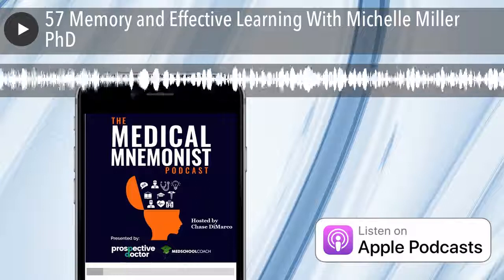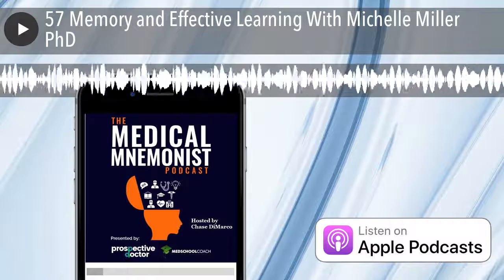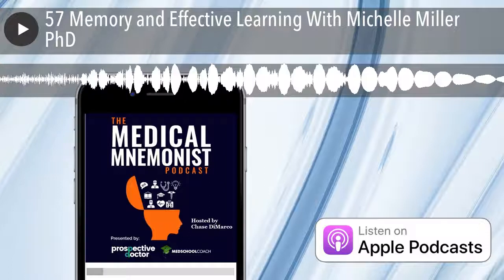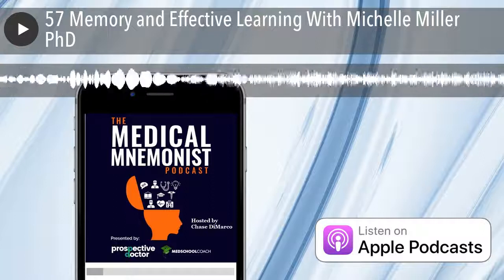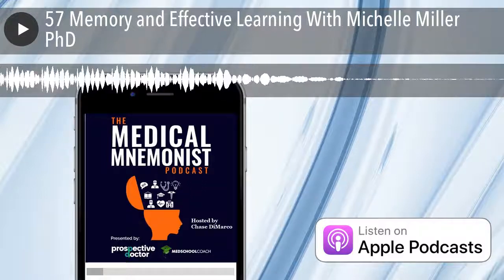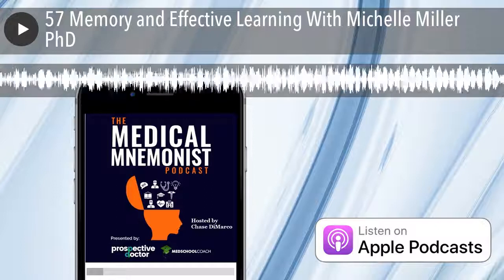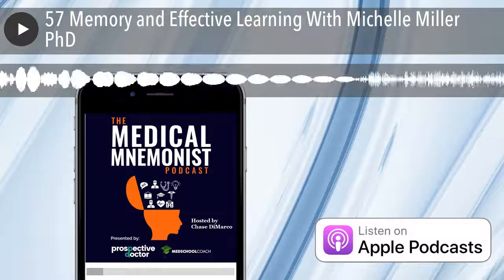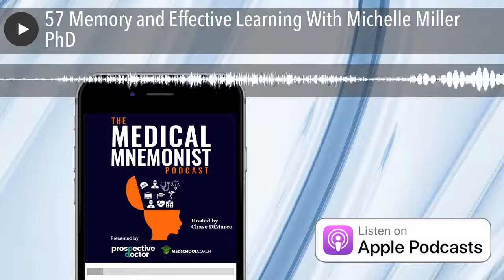57 Memory and Effective Learning With Michelle Miller PhD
Michelle Miller holds a PhD in Cognitive Psychology and is Professor of Psychological Sciences at Northern Arizona University. She also serves as President’s Distinguished Teaching Fellow. Additionally, Dr. Miller has published several books and studies on memory and effective learning. Today’s episode will cover principles and techniques for memory effectiveness in the medical field.

• 3:50 The Emerging Methodology of Teaching Online
• 4:35 The Core Principles of Memory to Increase Learning Outside of the Classroom
• 10:30 Factors Involved in Retention
• 13:30 Techniques for Terminology
• 18:50 Conceptualizing Context to Shift Memory Modality
• 22:30 Knowing How and When to Apply Different Techniques for Memory
• 26:50 Spacing Out Study and Why it is Beneficial for Retention and Recalling
• 32:35 Reflecting on Techniques That Work for You

Make it Stick: The Science of Successful Learning by Peter Brown

Moonwalking with Einstein by Joshua Foer

The Invisible Gorilla by Christopher Chabris and Daniel Simmons

Join the Medical Mnemonist Master Mind Facebook group and find our Blog posts , Podcasts , and other Resources at FreeMedEd.org !